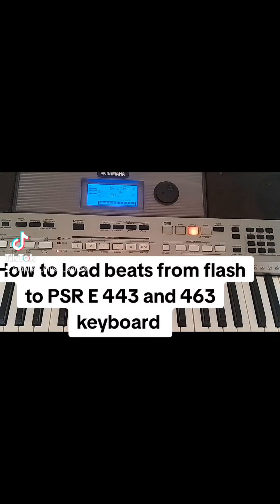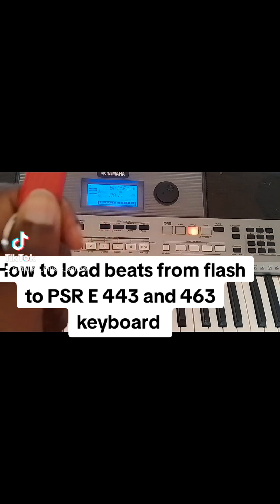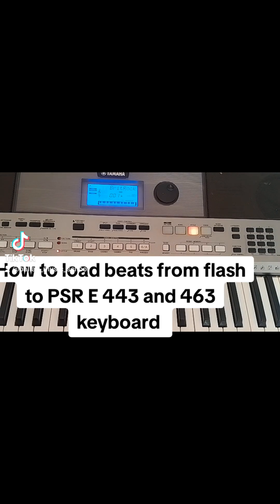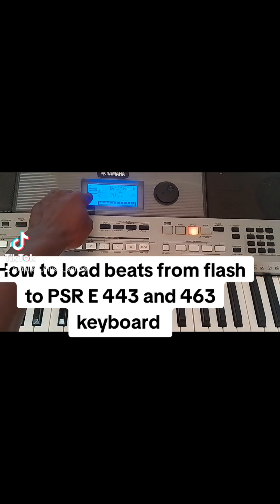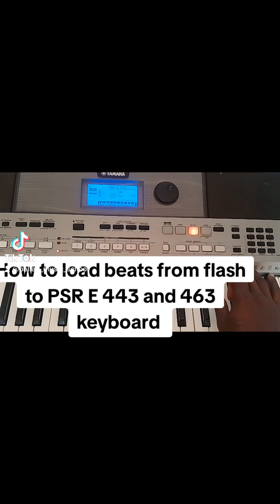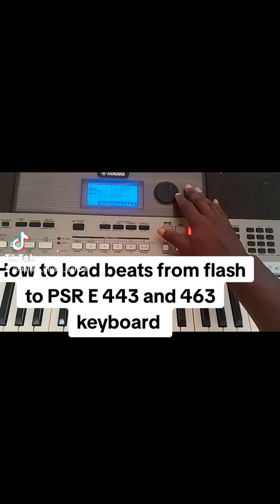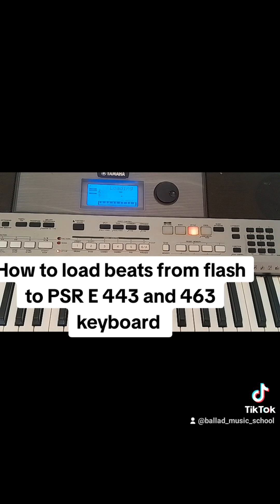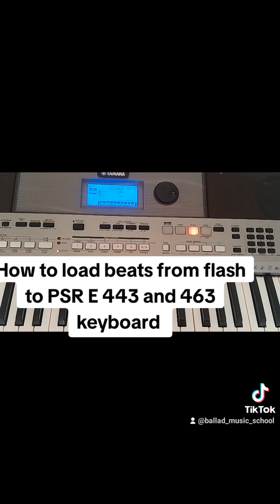How to 💾load beats🥁🪇 from flash 🎨🎟️to PSR E series 443,🎹 441,🎹433,🎹413🎹 463